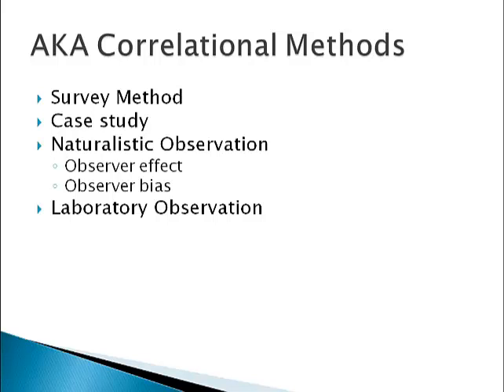Psychology 101: Descriptive Methods of Research